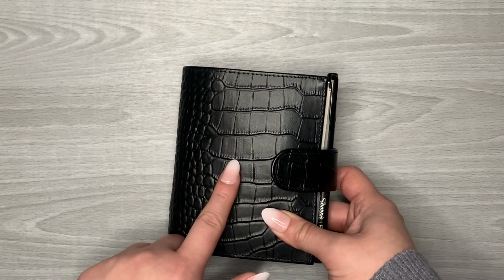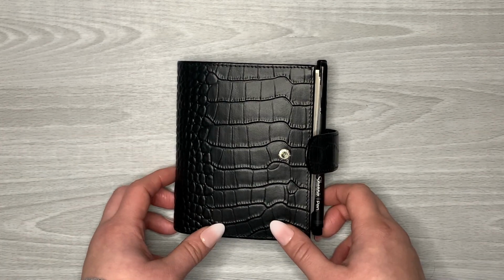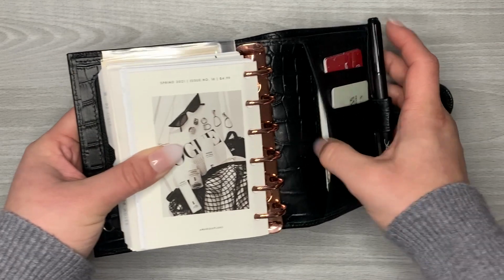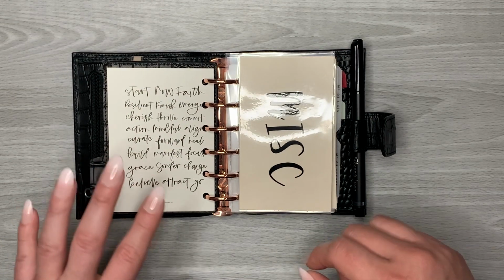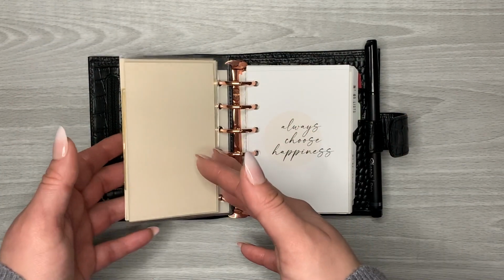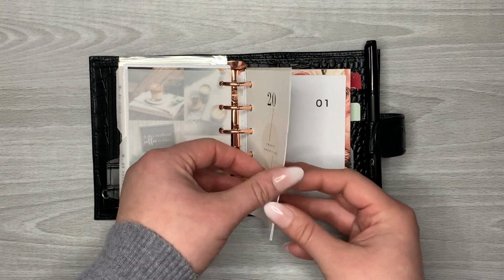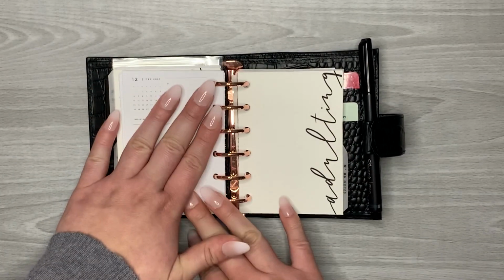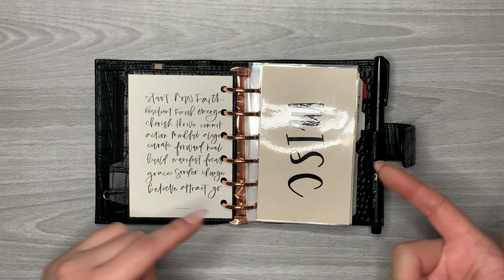WALLET/PLANNER || Pocket/A7 || Planner Set Up 2021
My Moterm pocket planner is finally coming together. I am using it as wallet and on the go planner in my purse.

Dashboard Freebies from Instagram accounts: @planwithjass @mindyplans_ @myminimalplanner @mariaplans @tulleandtwine

This helps me a lot and I appreciate your support!***